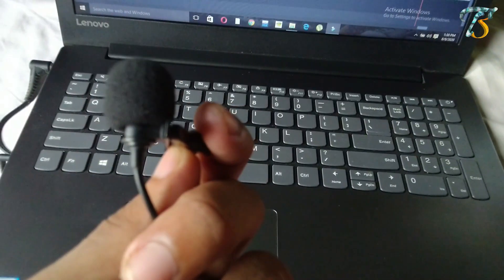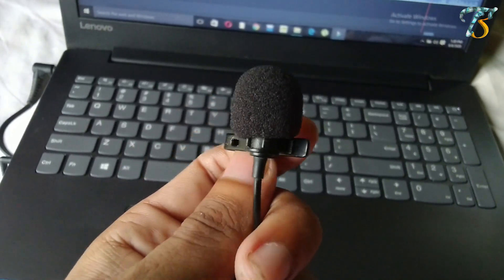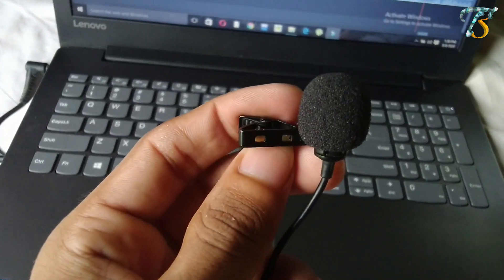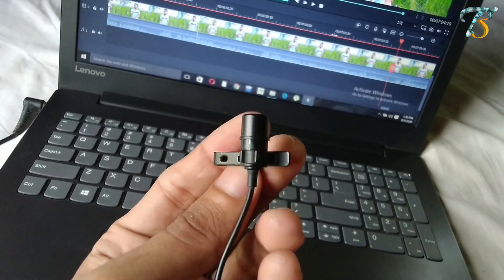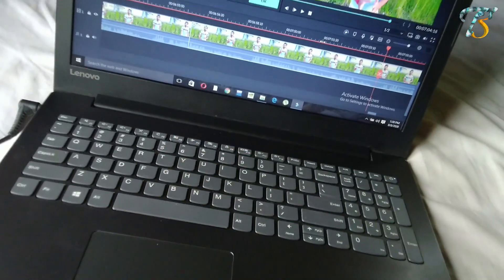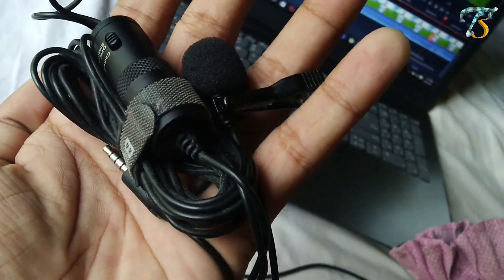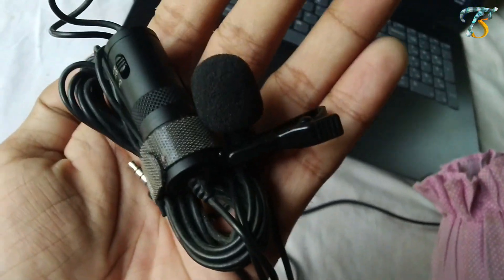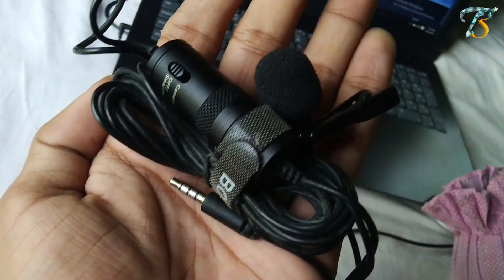How to Record Your Voice Professionally for YouTube Video? ভিডিওতে ভয়েস রেকর্ড করার সঠিক উপায়!!!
Hello Bangobasi, I am Niladry and I hope all of you are enjoyed this video.
Because your subscription is my motivation...

বঙ্গবাসীর টেকনোলজিতে তোমাদের সবাইকে স্বাগত,কোন রকম কোনো অসুবিধা থাকলে কমেন্টে আমাকে অবশ্যই জানিও
কারন তোমাদের সাবস্ক্রিপশন আমার অনুপ্রেরণা..
বঙ্গবাসী টেকনোলজি সম্বন্ধে আরো বিশদে জানতে নিচের ওয়েবসাইটগুলোতে তোমরা আমাকে ফলো করতে পারো.